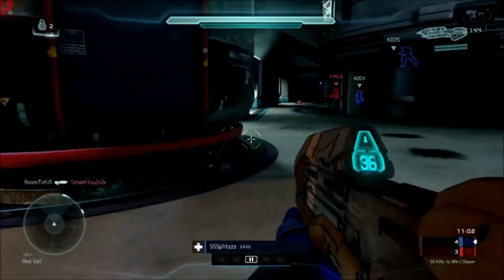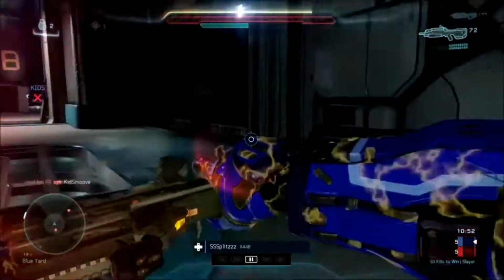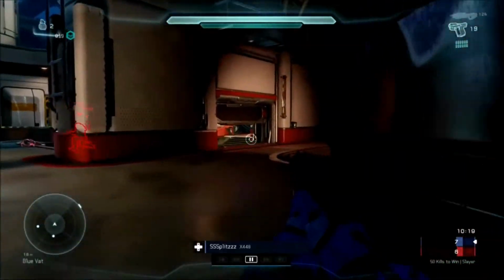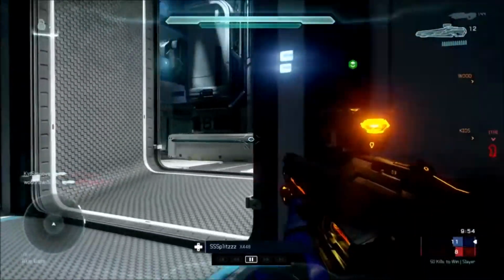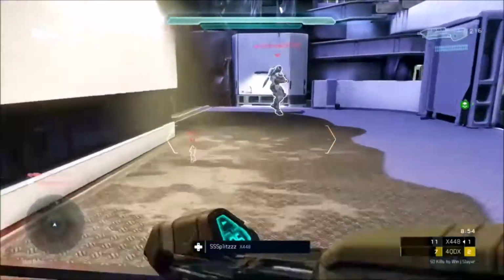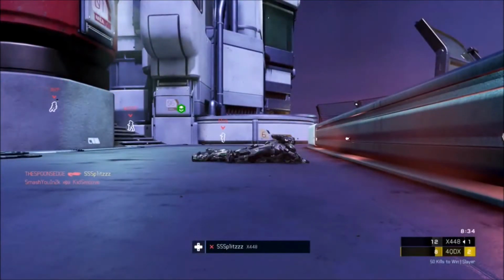Halo 5 Guardians Review!!!!